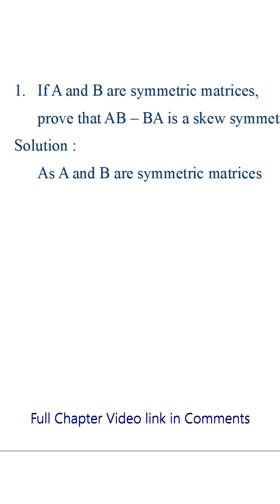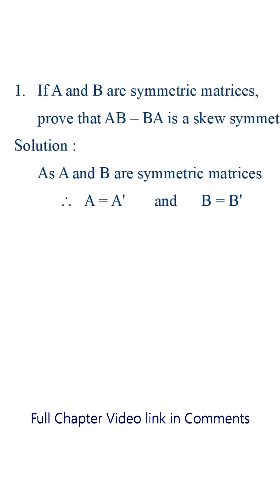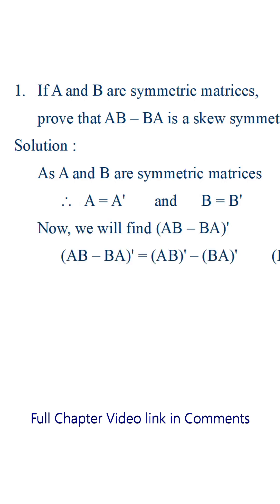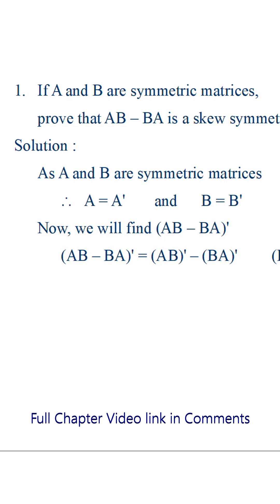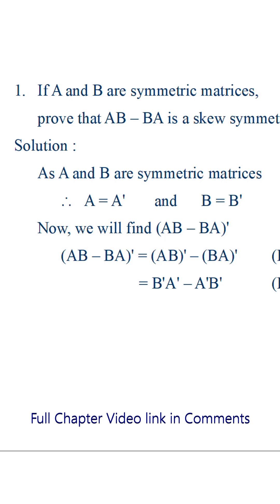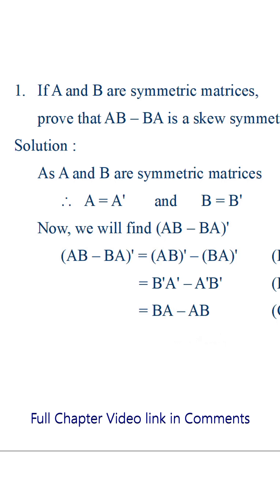If A and B are symmetric matrices, prove that AB – BA is a skew symmetric matrix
CM12.3.M.1s CBSE Class 12 Maths Chapter 3 Matrix question 1 Miscellaneous exercise solution

0:00 If A and B are symmetric matrices, prove that AB – BA is a skew symmetric matrix